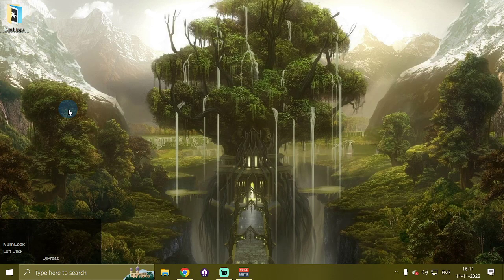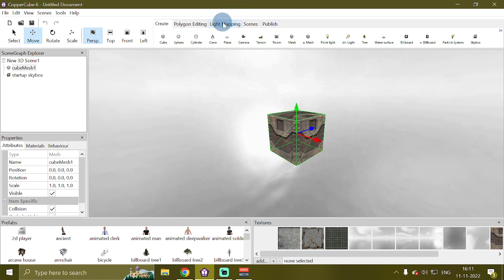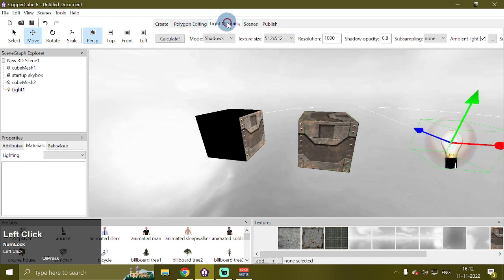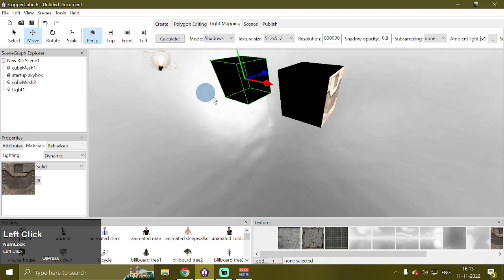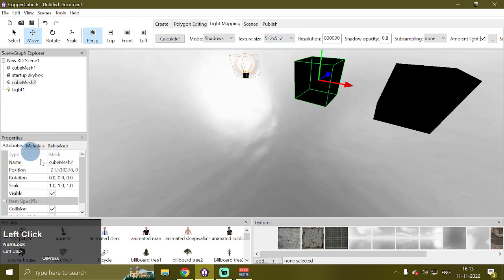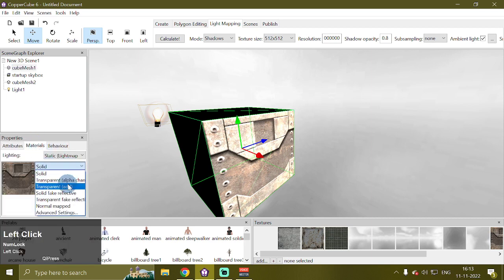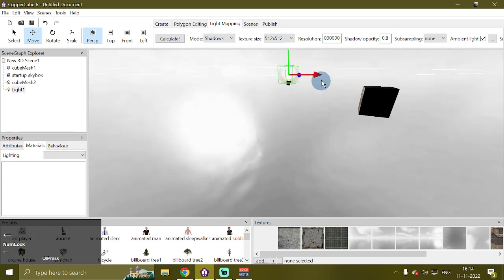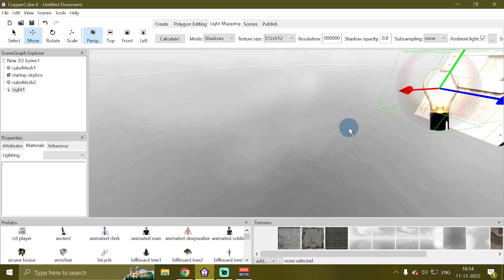Use Lightmaps along with dynamic lighting in CopperCube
In this video, I am going to show you guys how to use lightmaps along with dynamic lighting in Coppercube using the dual model trick and the vertex lighting trick shared by @Anrezzz to the community. This lighting trick works great but at the same time, it is resource-heavy as it uses double the number of polygons for your models.